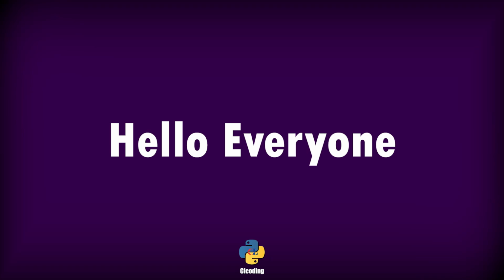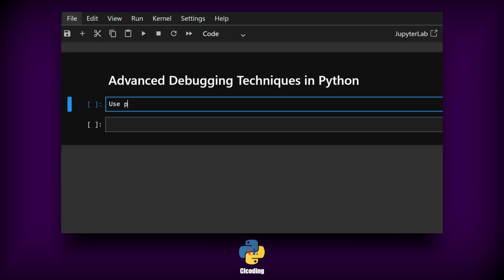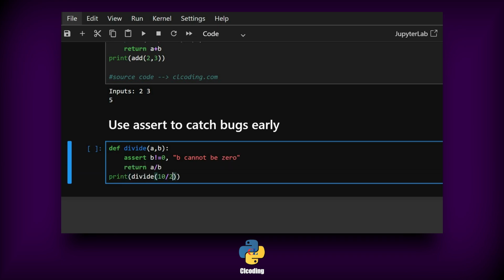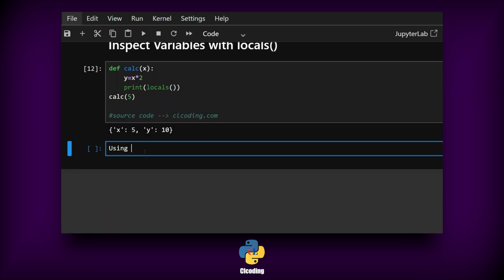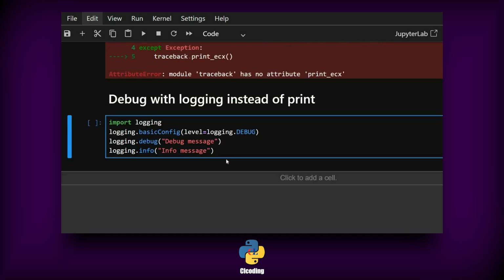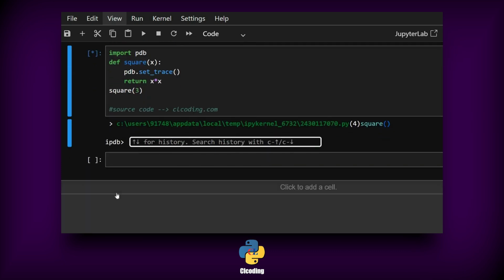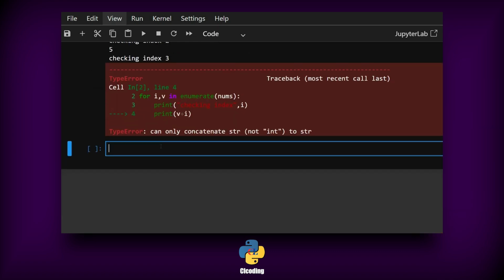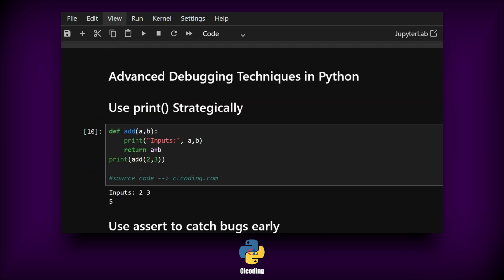Advanced Debugging Techniques in Python